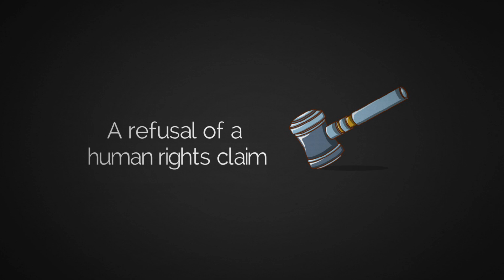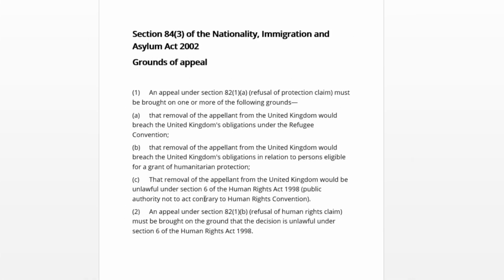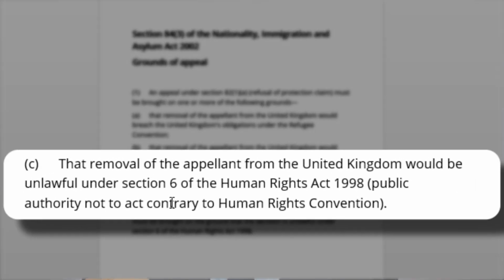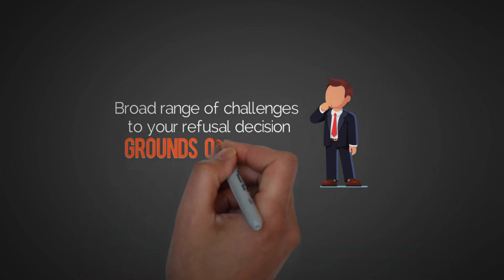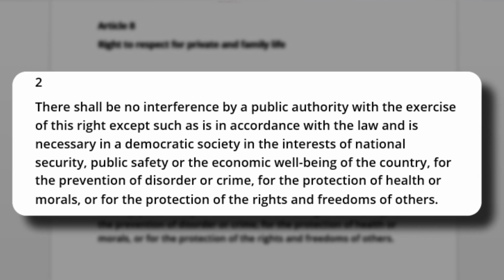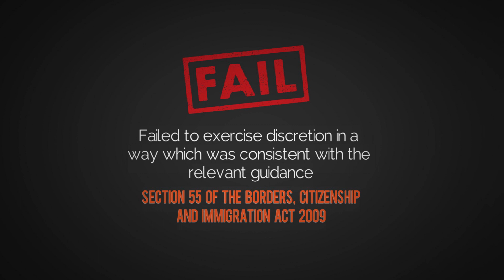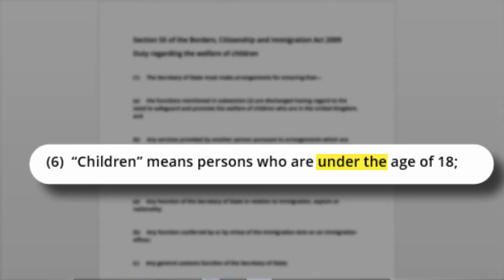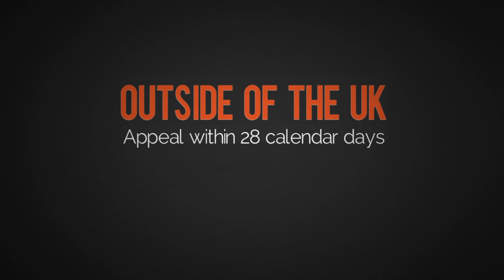How to appeal a refusal in 2020 ⚖️ (UK immigration) 🇬🇧 Preparing your GROUNDS OF APPEAL ✅️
In this video, I show you how to prepare your grounds of appeal to the First Tier Tribunal in relation to immigration decisions. The online immigration appeal form requires you to state your grounds of appeal, and the deadline for appeals does not allow you a great deal of time to wait. This video deals with the First Tier Tribunal appeal process and provides you with some sample grounds of appeal if you are continuing your immigration appeal online.

Do remember that if you are in the UK then your appeal must be lodged with the tribunal within 14 calendar days of the date that you were sent the notice of the decision. If you are outside of the UK then you must appeal within 28 calendar days from the date that you received the entry clearance decision.

There is no automatic right of appeal to the Immigration Tribunal. Your decision letter should normally tell you whether or not you have a right of appeal (although the Home Office sometimes get this wrong). You should take legal advice in all cases. Most immigration applications do not have a right of appeal. Instead, if they are going to be challenged then this should be by Administrative Review, or Judicial review rather than through an appeal. I have separate videos coming out after this on how to complete the Administrative Review form, and on how to bring a judicial review claim against your decision.

The briefing in this video provides a brief overview only and is not a substitute for legal advice on immigration appeals or your other remedies.

Expert advice should be taken which takes into account your particular circumstances.

Any views expressed, or comments made on the law, commentary or note in my videos are not necessarily the opinions of anyone other than me. I produce update videos on a regular basis and make every reasonable effort to make the information and commentary accurate and up to date at the time that the video is produced, but no responsibility for its accuracy and correctness, or for any consequences of relying on it, is assumed. Always check when the video has been produced when you are viewing it, which may be months or years later, the information may have been superseded by subsequent legislation or developments. The information and commentary does not, and is not intended to, amount to legal advice to any person on a specific case or matter. You are strongly advised to obtain specific, personal advice from a lawyer about your case or matter and not to rely on the information or comments in my videos.

for an initial consultation, please email me at and I will be pleased to help and refer you for any additional advice outside my areas of specialism which you may require.